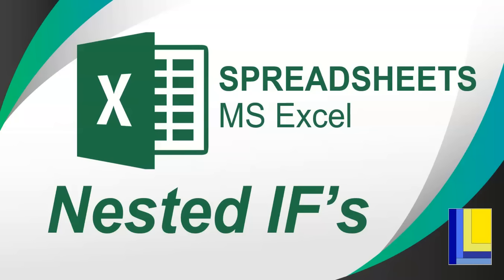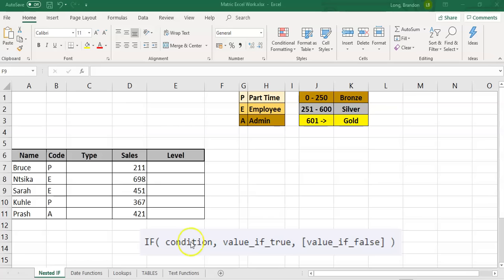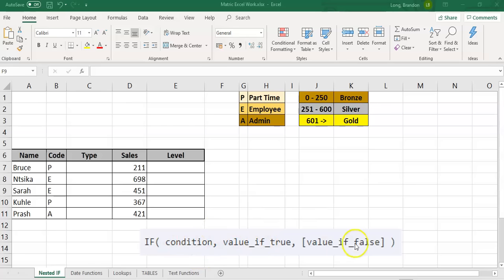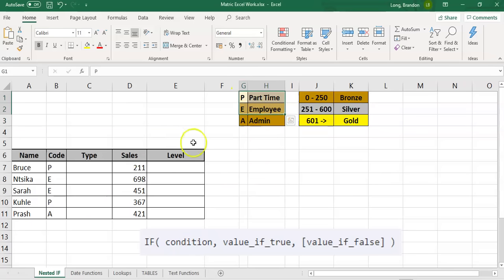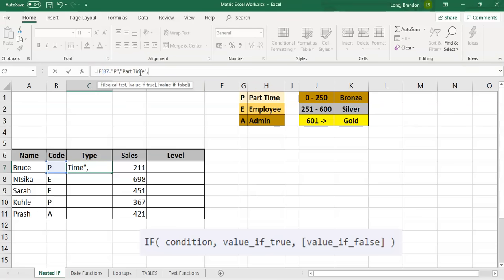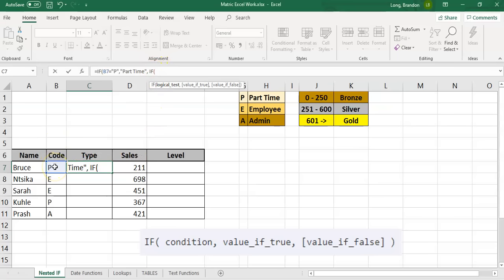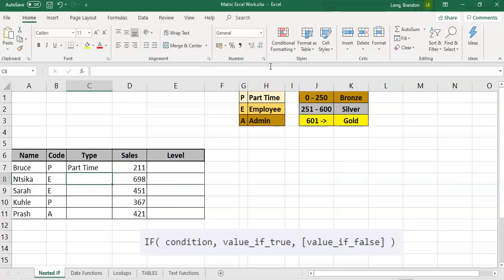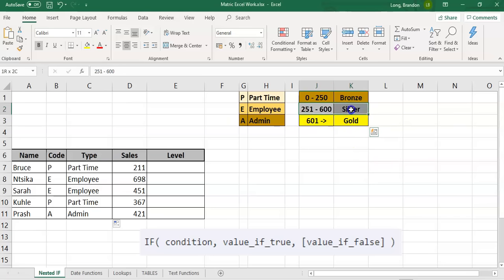MS Excel | Nested IF Statements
This video covers how to use multiple IF statements in a nested IF to display three or more various options in the spreadsheet software Microsoft Excel.